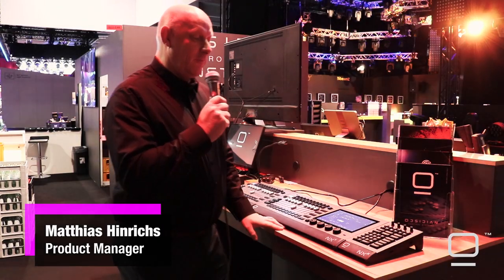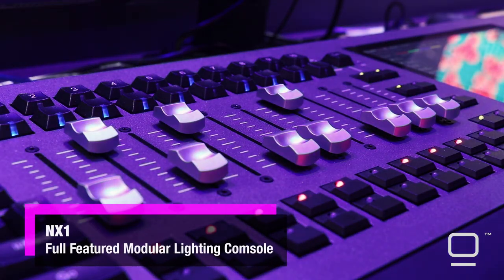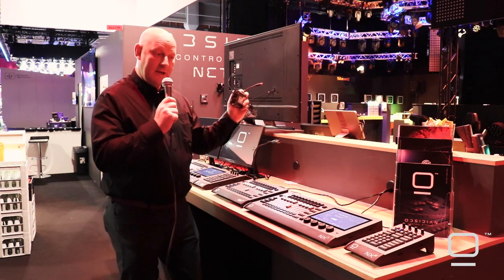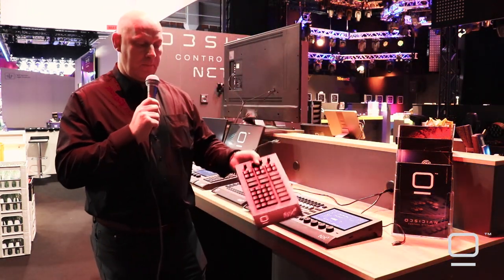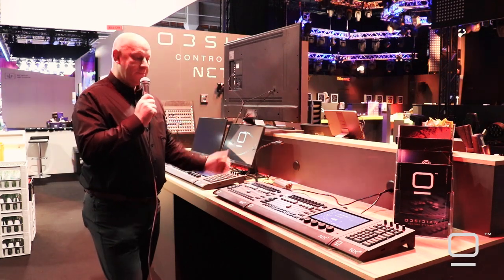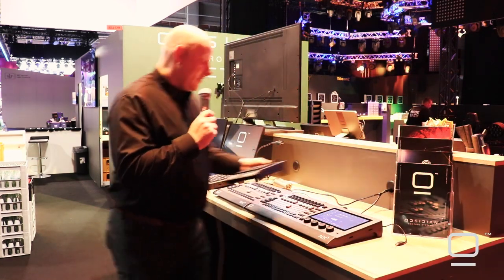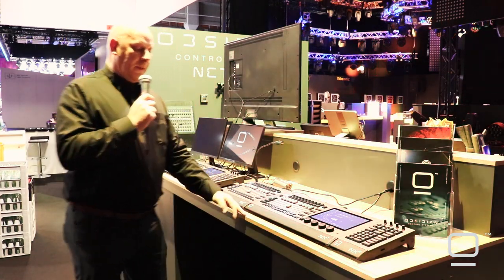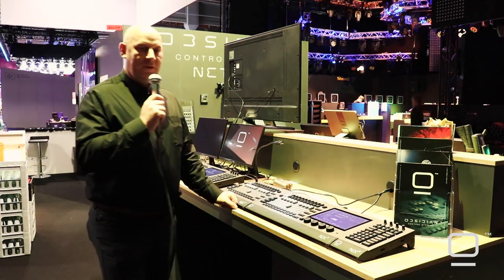Obsidian Control - NX1 at Prolight + Sound 2022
The new NX1™, a portable yet full-featured lighting console that offers the complete ONYX experience without compromises in an ultra-compact package.

The NX1 offers a slate of professional features and is built from the latest in industrial components. A compact, motorized fader wing, the NX P™, as well as a small USB-powered control surface for ONYX, the NX K™, are both ideal companions to the NX1 console.